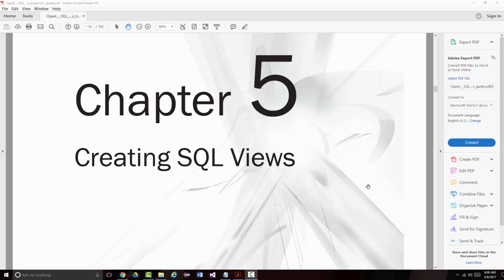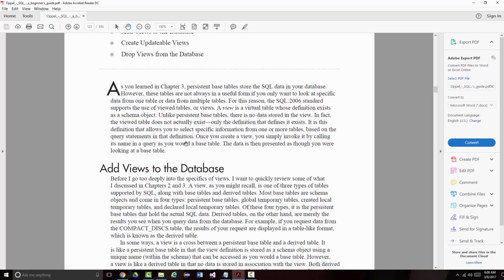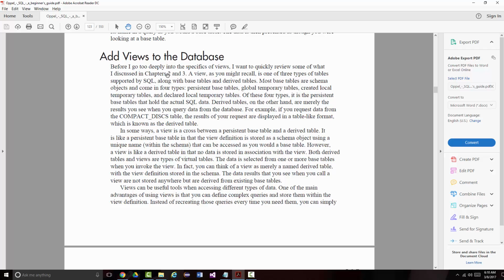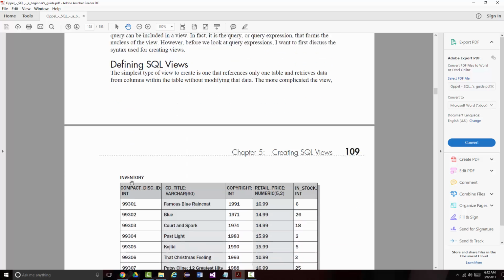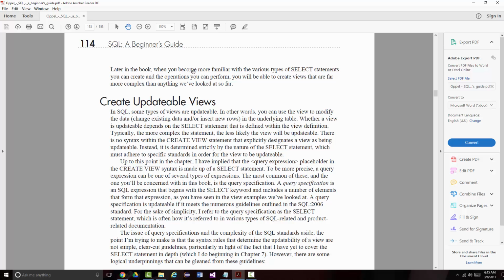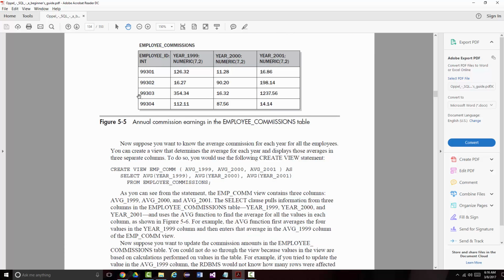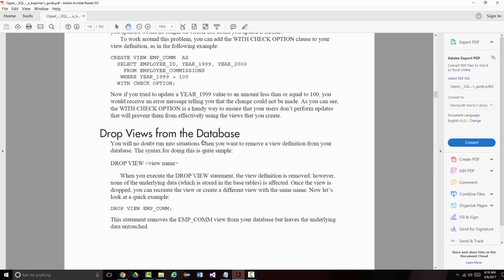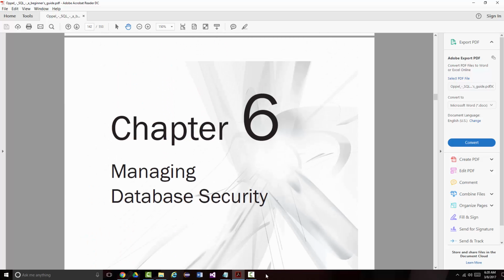Lecture12 - The Beginners Guide To SQL Third Edition - Chapter05